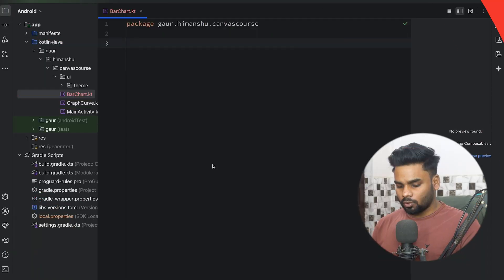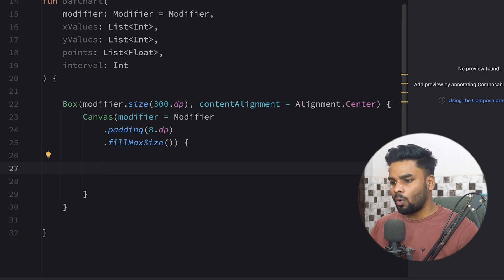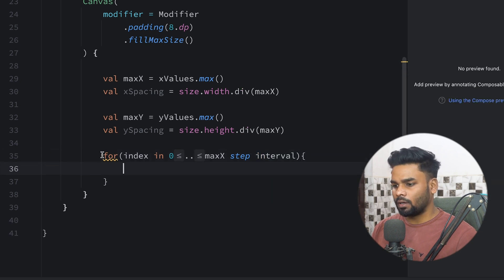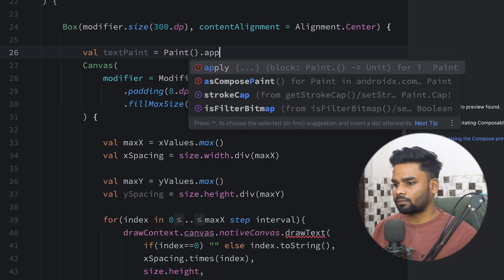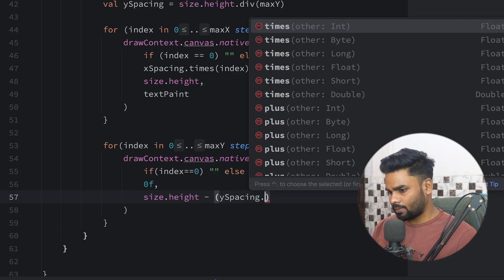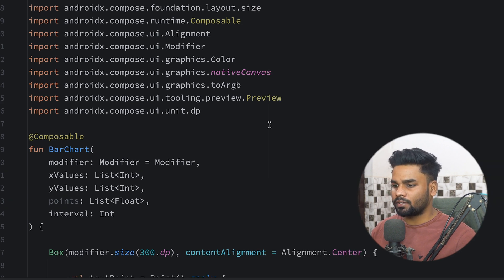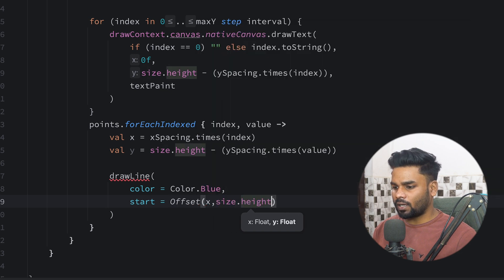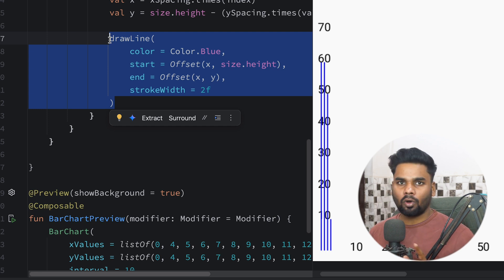Build Bar Charts from Scratch! 🔥🚀 | Canvas | Android | Kotlin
Learn how to build a stunning bar chart in Android using Canvas, no third-party libraries required! 🚀 In this step-by-step tutorial, we’ll guide you through drawing a bar chart from scratch, covering everything from Canvas basics to creating beautiful, data-driven visuals.

📌 What you’ll learn:
✔️ Introduction to Canvas in Android
✔️ Drawing shapes and customizing styles
✔️ Scaling and plotting dynamic data
✔️ Optimizing performance for custom views

Whether you’re a beginner looking to explore Canvas or an experienced developer aiming to enhance your app’s UI, this tutorial covers you!

Android Canvas tutorial
How to draw bar chart in Android
Bar chart using Canvas
Custom views in Android
Android UI tutorial
Data visualization Android
Android development tutorial
Drawing shapes in Android
Canvas API Android
Kotlin Canvas example